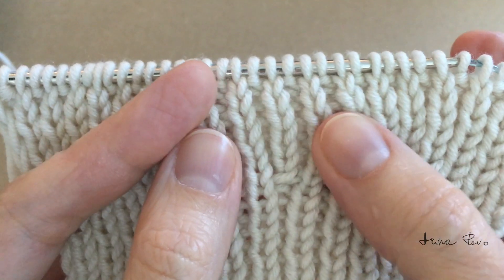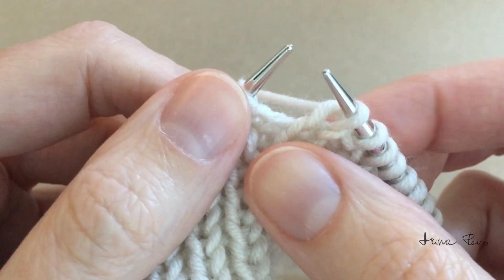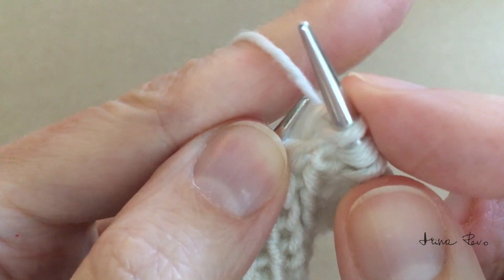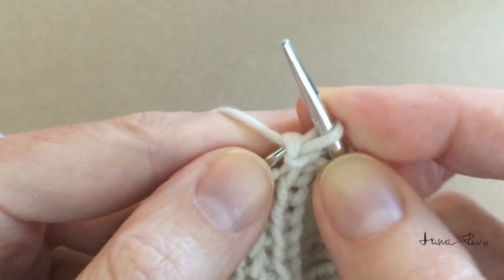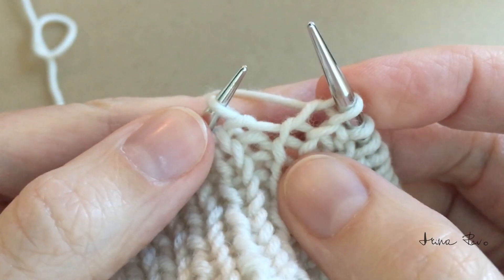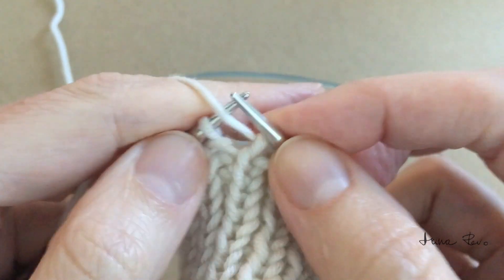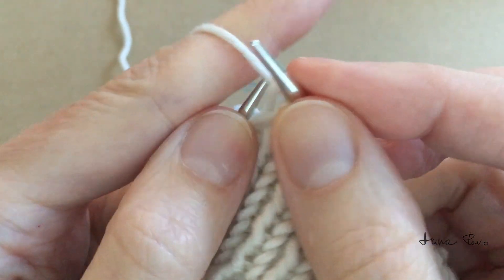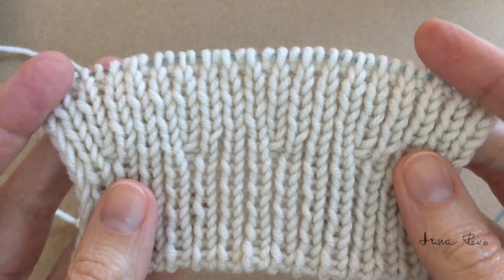Neat DOUBLE INCREASE for RIB 1x1. Symmetrical on both sides, no holes or baggy stitches.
How to knit a symmetrical double increase for rib 1x1. Maintains a neat rib 1x1 pattern without the holes, baggy stitches or jog. Looks identical on both sides of the knitted fabric. "Invisible" increase for rib 1x1. Can be used for knitting a scarf, hood, sweater, cardigan. Particularly great when both sides of the ribbed knitted fabric are visible. Continental knitting.